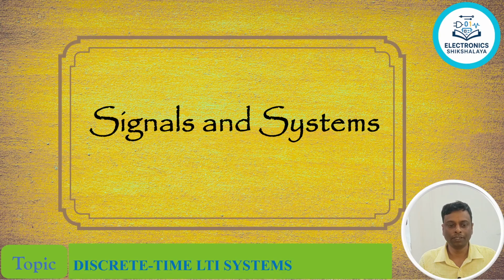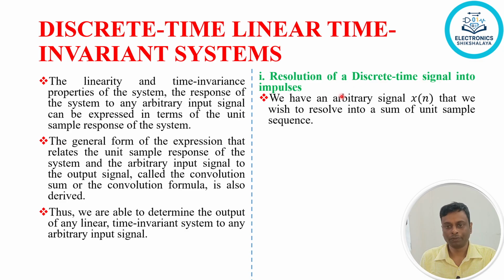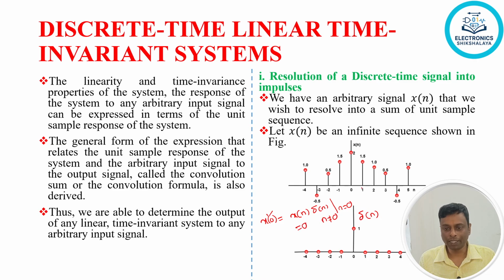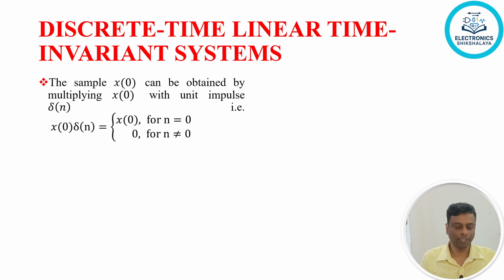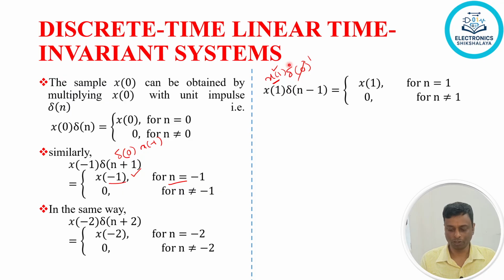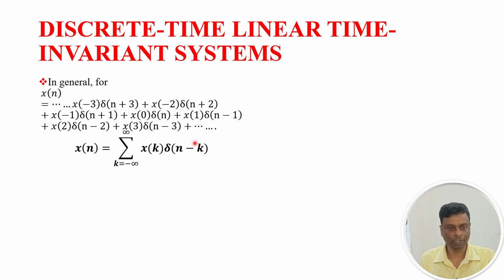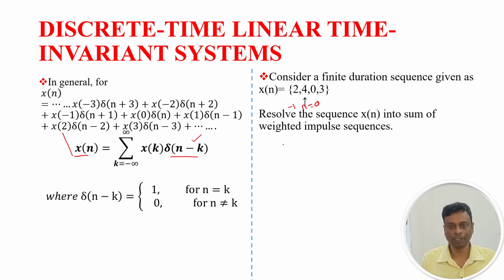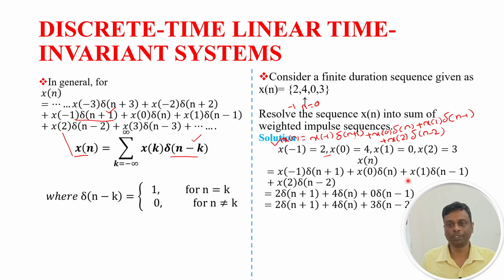Resolution of a Discrete-time signal into impulses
This video explains how a Discrete-time signal can be expressed in terms of impulses.